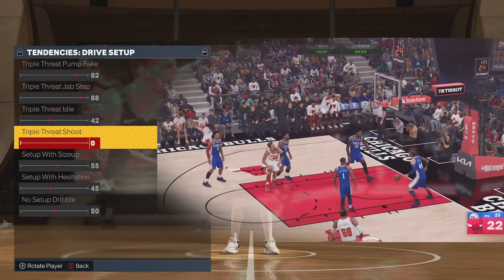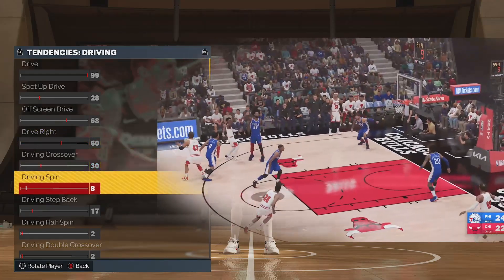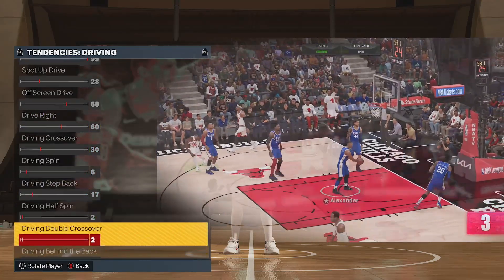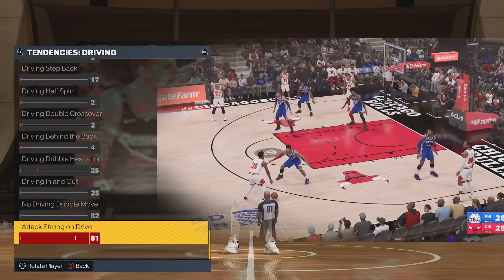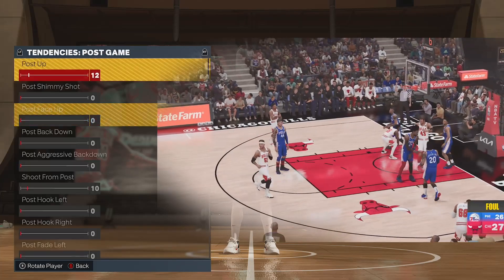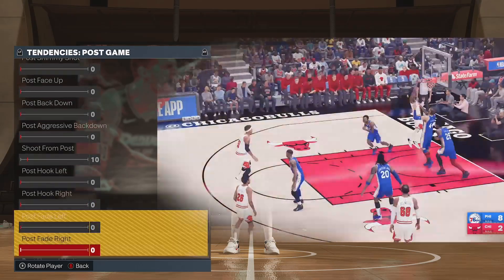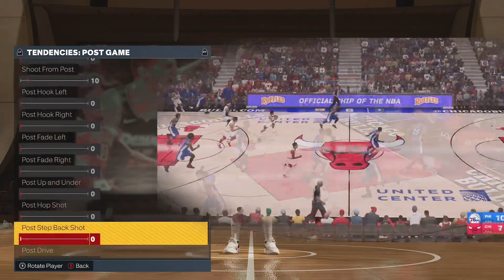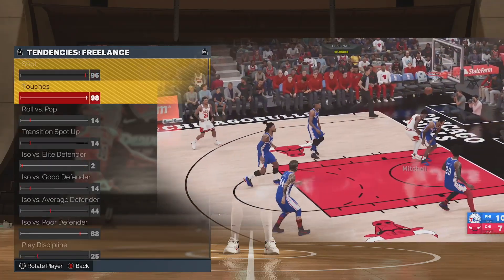Best Donovan Mitchell Tendencies For NBA2K l New Dwyane Wade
Best Donovan Mitchell Tendencies For NBA2K l New Dwyane WadeBest Donovan Mitchell Tendencies For NBA2K l New Dwyane Wade NBA2K23 NBA2K23 NBA2K22 NBA2K21 NBA2K20 TENDENCIES BEST TENDENCIES